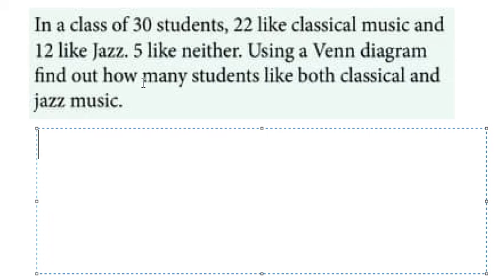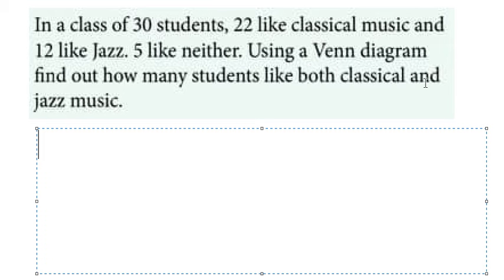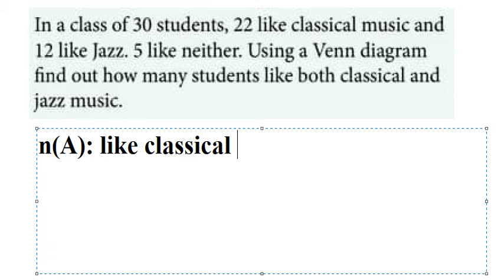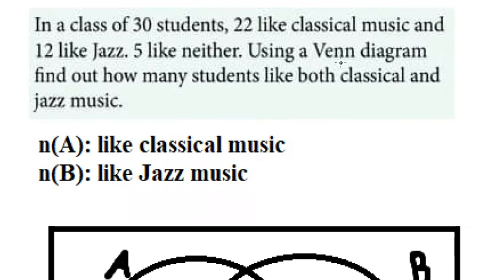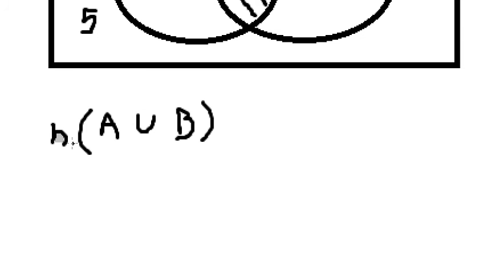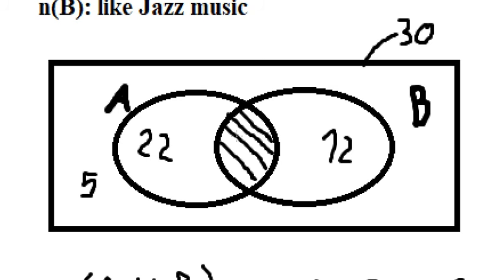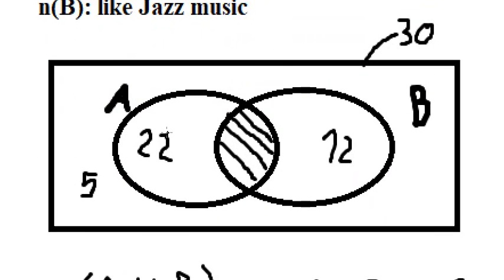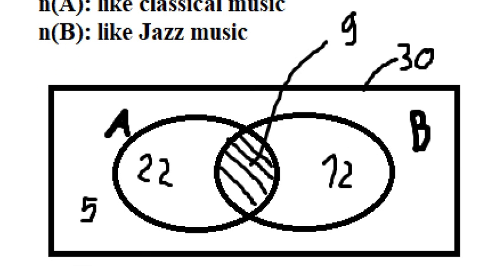Statistics Help: In a class of 30 students, 22 like classical music and 12 like Jazz. 5 like neither